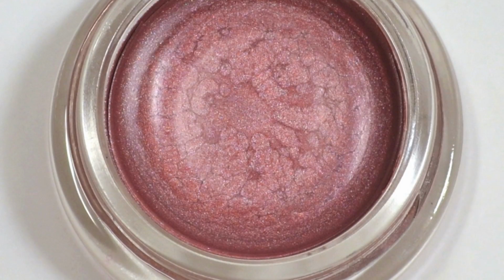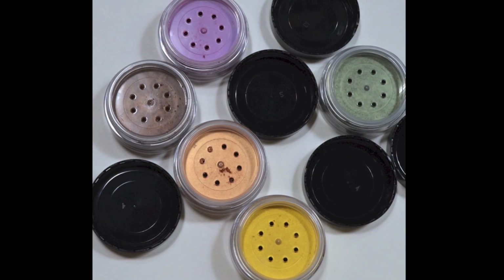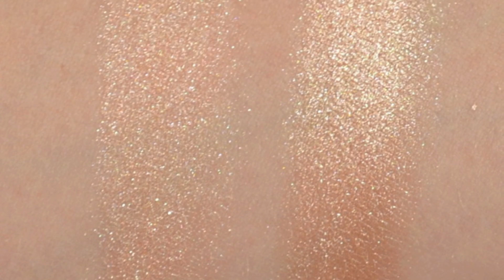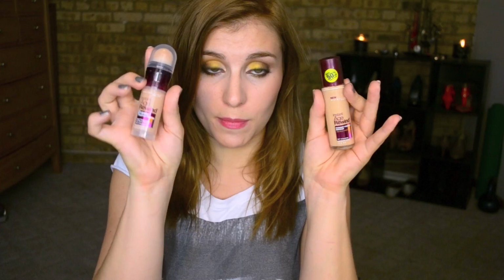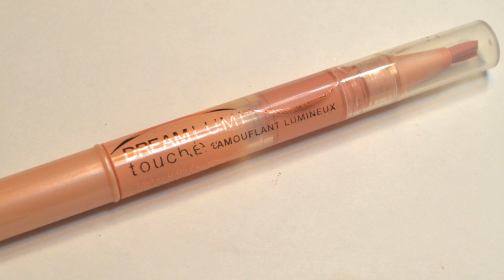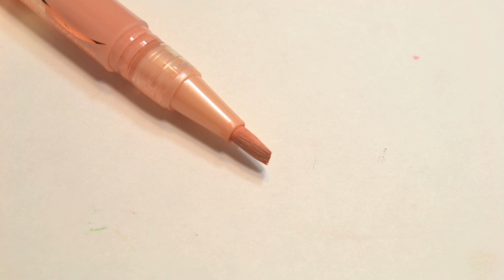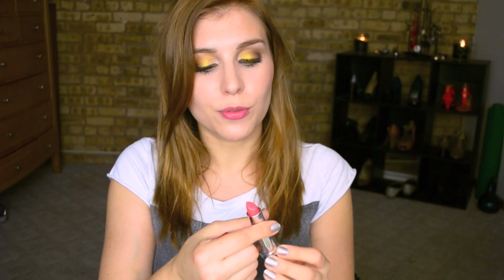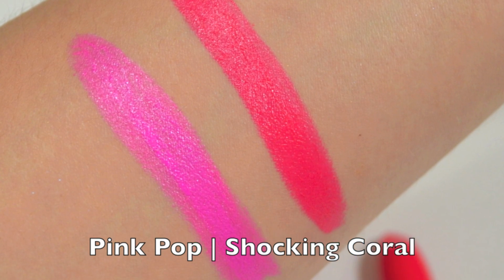Top 5 in Under 5: Maybelline | Bailey B.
I needed more than 5 - Maybelline has such stellar products!